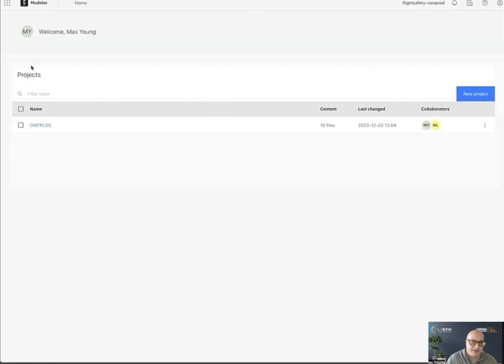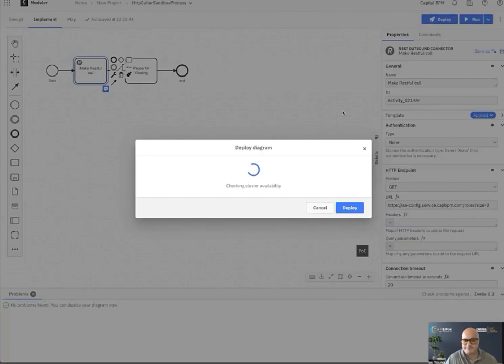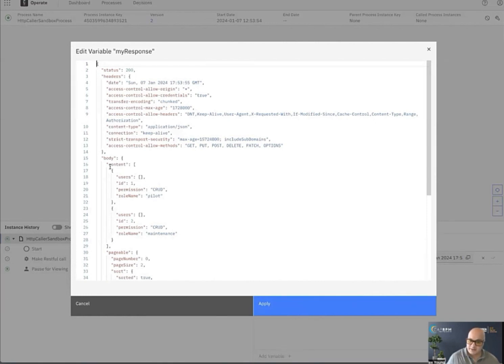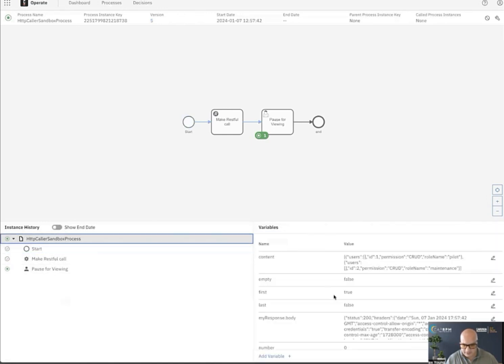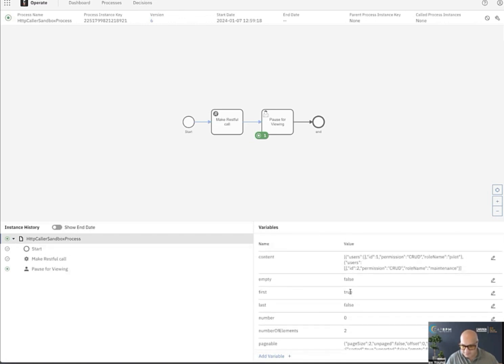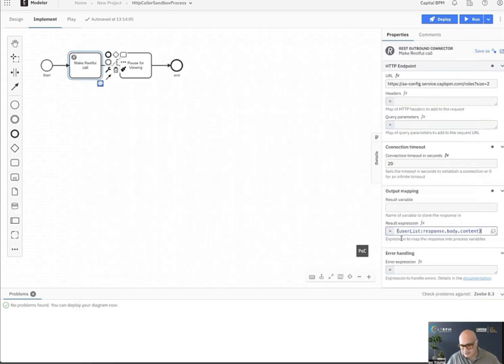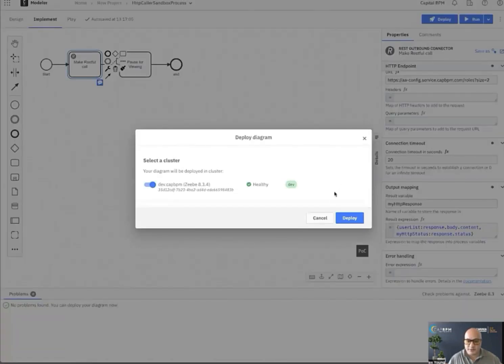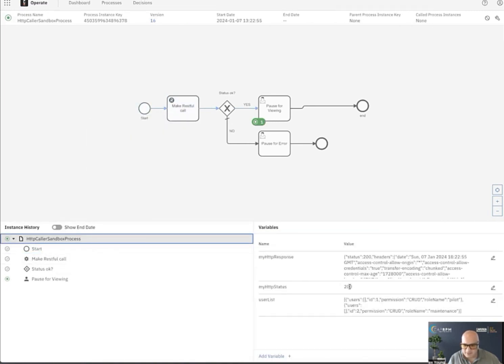Camunda Tutorials: Using Camunda's API Connector for RESTful Calls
Capital BPM CEO Max Young takes a look at Camunda's default API Connector and shows you how to use it to make a RESTful call.

Visit CapBPM.com to learn more about Camunda, gain useful insights, and connect with our Camunda Experts.